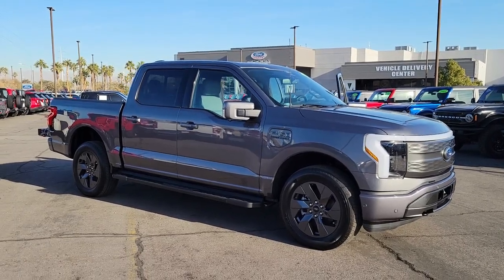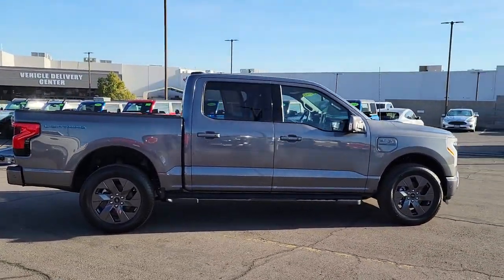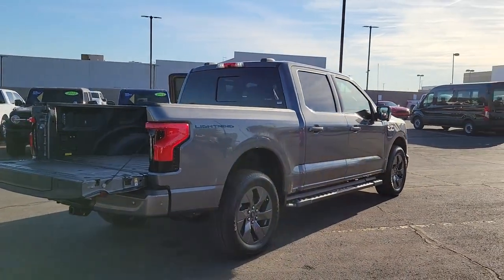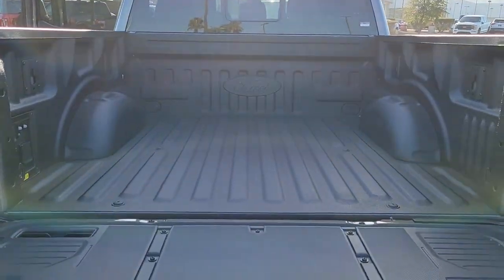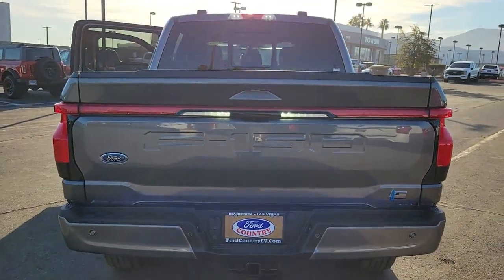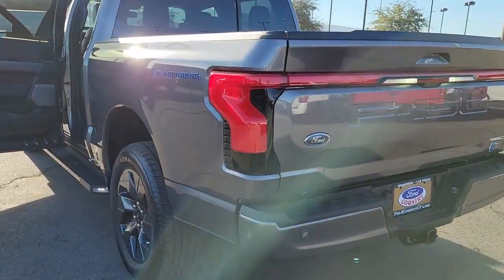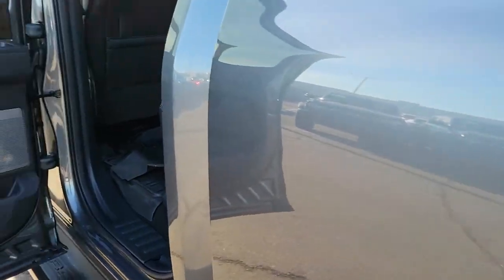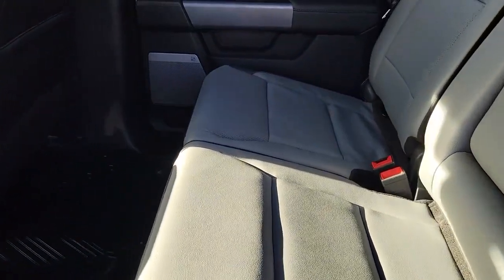2022 Ford F-150 Lightning Henderson, Boulder City, Paradise, Enterprise, Las Vegas, NV P9751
Carbonized Gray Metallic Used 2022 Ford F-150 Lightning Lariat Available in Henderson, Nevada at Ford Country. Servicing the Boulder City, Paradise, Enterprise, Las Vegas, NV area.

Ford Country
280 N Gibson Rd

#1 Ford Dealer in Nevada. CARFAX One-Owner.
Navigation system: SYNC 4 Connected Navigation (w/Free 3-Year Trial),8 Speakers,AM/FM radio: SiriusXM with 360L,Radio data system,Radio: B&O Sound System by Bang & Olufsen,Air Conditioning,Automatic temperature control,Front dual zone A/C,Rear window defroster,Forward Sensing System,Memory seat,Pedal memory,Power driver seat,Power steering,Power windows,Remote keyless entry,Steering wheel mounted audio controls,Four wheel independent suspension,Speed-sensing steering,Traction control,4-Wheel Disc Brakes,ABS brakes,Dual front impact airbags,Dual front side impact airbags,Emergency communication system: SYNC 4 911 Assist,Front anti-roll bar,Low tire pressure warning,Occupant sensing airbag,Overhead airbag,Rear anti-roll bar,Brake assist,Electronic Stability Control,Auto High-beam Headlights,Delay-off headlights,Fully automatic headlights,Panic alarm,Security system,Speed control,Auto-dimming door mirrors,Bumpers: body-color,Heated door mirrors,Illuminated running boards,Power door mirrors,Rear step bumper,Turn signal indicator mirrors,Adjustable pedals,Auto-dimming Rear-View mirror,Compass,Driver door bin,Driver vanity mirror,Front reading lights,Garage door transmitter,Heated steering wheel,Illuminated entry,Leather-Trimmed Heated & Ventilated Seats,Outside temperature display,Overhead console,Passenger vanity mirror,Rear reading lights,Rear seat center armrest,SYNC 4A w/Enhanced Voice Recognition,Telescoping steering wheel,Tilt steering wheel,Trip computer,Front Bucket Seats,Front Center Armrest,Heated front seats,Power passenger seat,Split folding rear seat,Ventilated front seats,Passenger door bin,Alloy wheels,Wheels: 20 Alloy Dark Carbonized Gray,Variably intermittent wipers